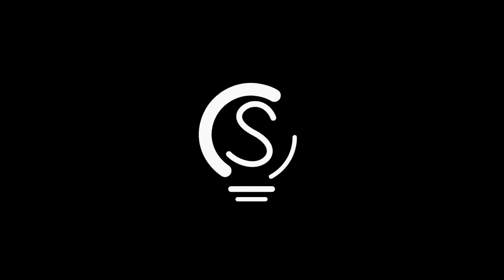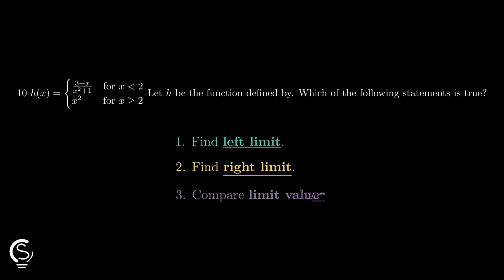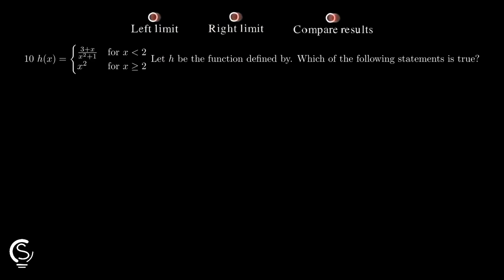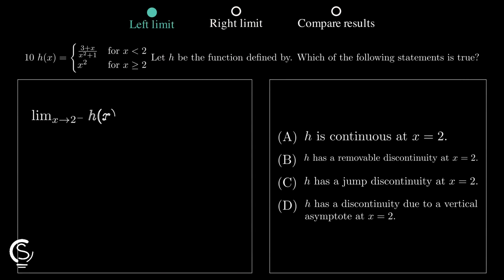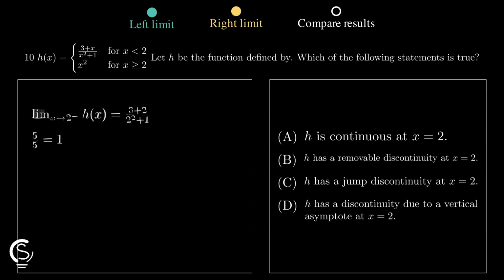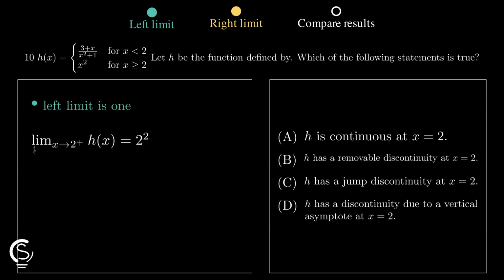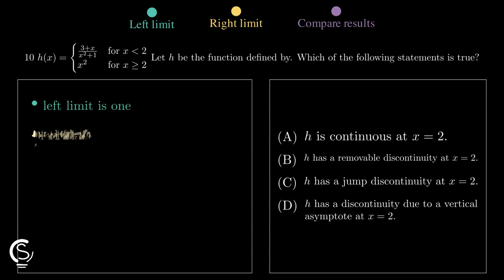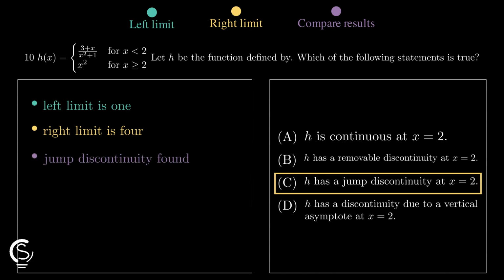2025 AP Calculus AB MCQ 10 in 60s ⏱️ | Jump Discontinuity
2025 AP Calculus AB MCQ 10 fully explained: Master the Jump Discontinuity concept with this quick step-by-step solution. 💡

In this video, we analyze the piecewise function h(x) defined as (3+x)/(x squared+1) for x less than 2, and x squared for x greater than or equal to 2. We determine the type of discontinuity at x = 2 by calculating the left-hand limit and the right-hand limit.